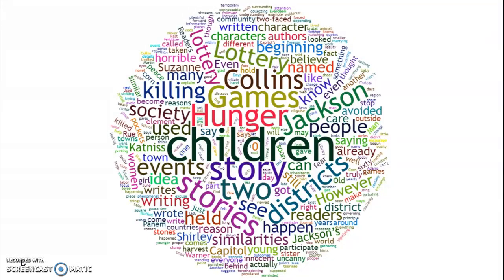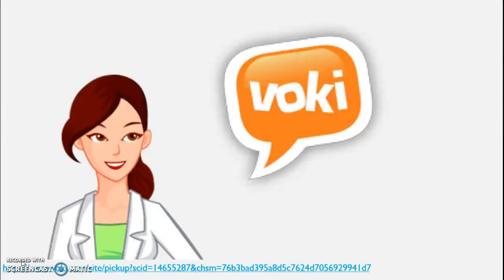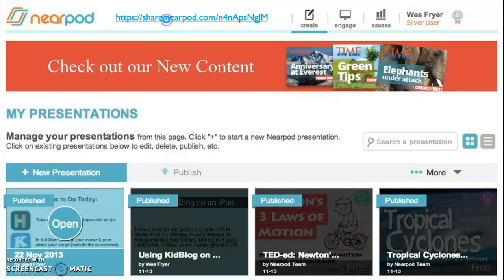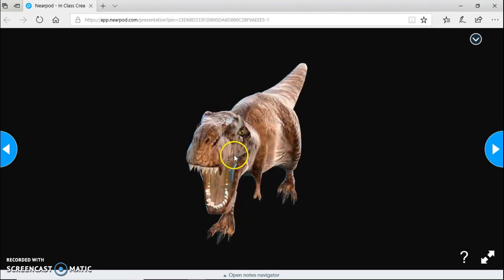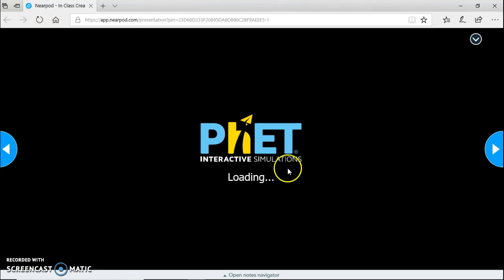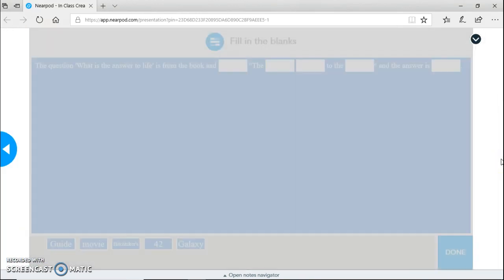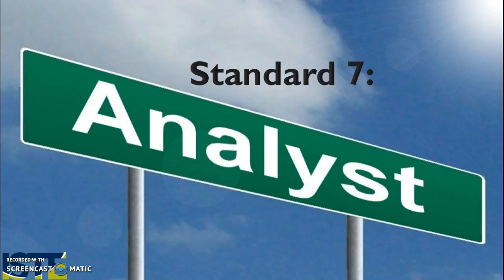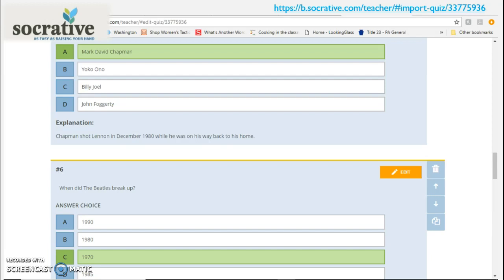EDU 333 Final Portfolio